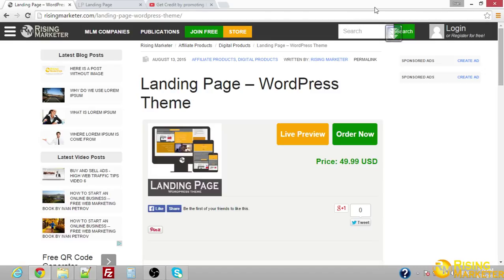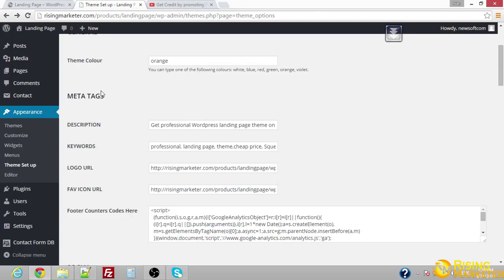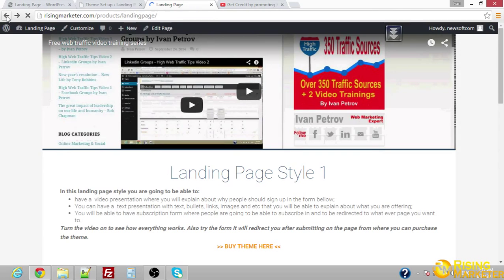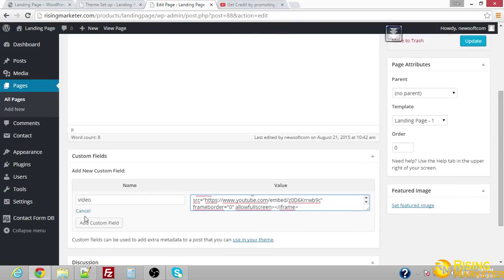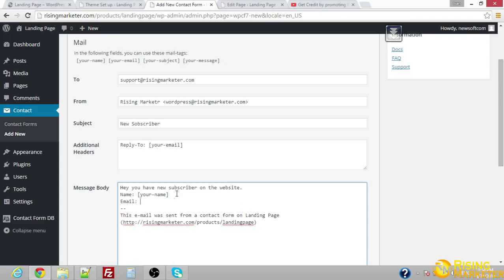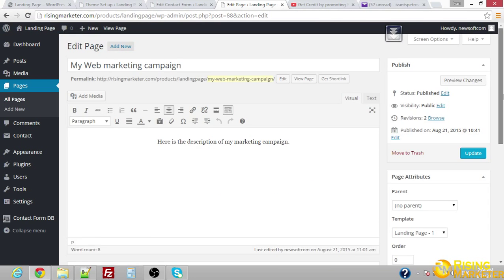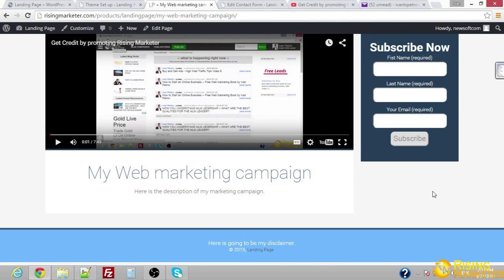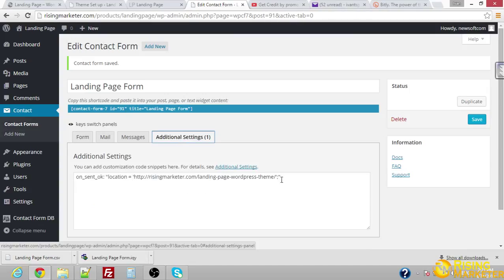How to set up a landing page - Squeeze Page - leads generation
In this video you will see how to set up Rising Marketer Landing page theme

- You will see how you can easily you can set up your landing page in 6 different styles.
- see how to generate leads.
- also you will see how you can use this Squeeze page worpress theme not just as a landing page but for a blog too.

So have e look this landing page is made from web marketing professionals for web marketing professionals.